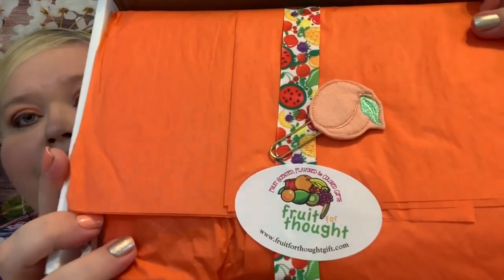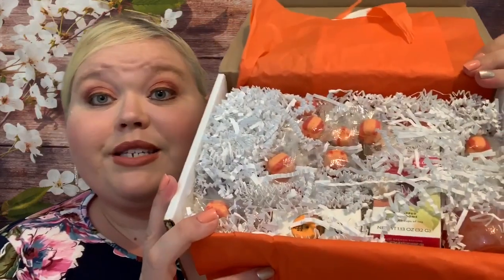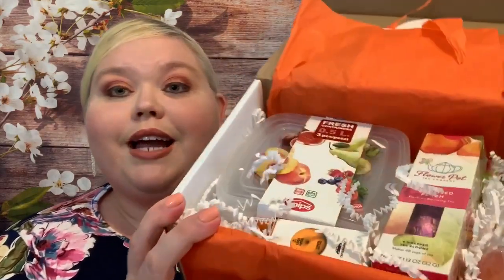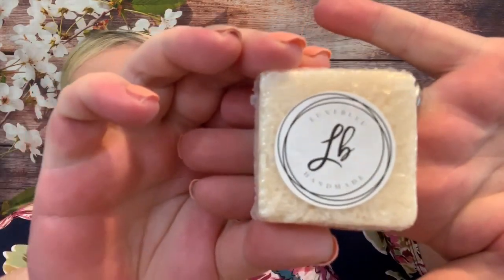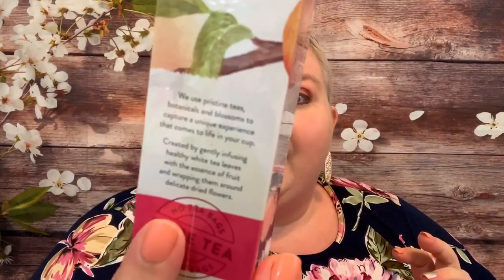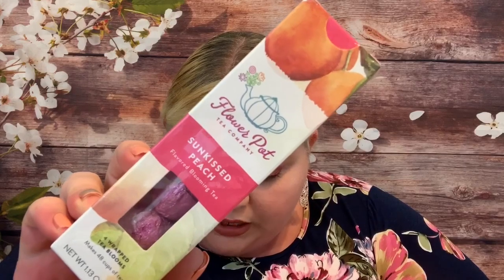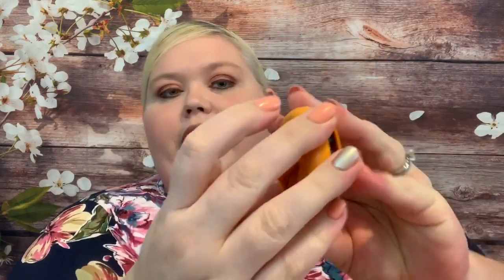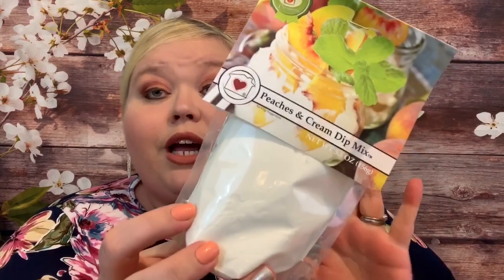Fruit For Thought Unboxing | August 2019 | Peaches & Cream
Full Size Box: 5 to 8 items
* New Fruit Theme each month! We don't send actual fruit!
* Items include: jewelry and accessories, home decor, stationery items, luxurious bath and body products, yummy snacks and much more
* Fun and Unique gifts

Full size box as low as $42.99/month!
Mini box as low as $24.99/month! (4-5 items)